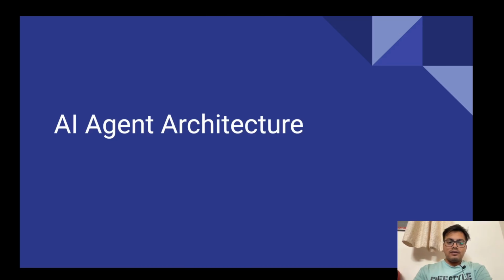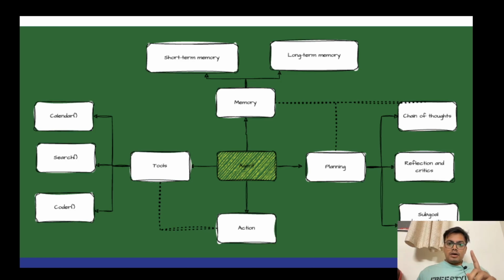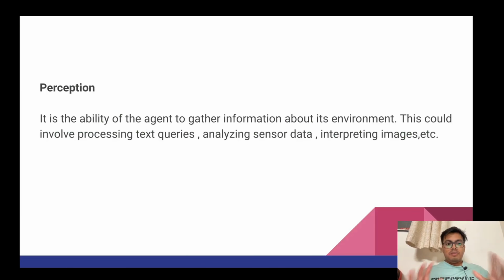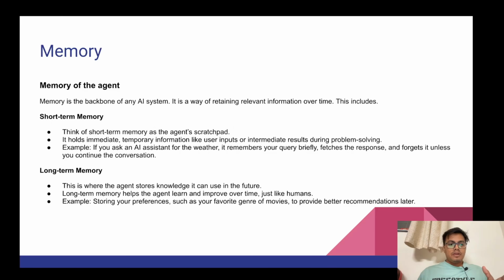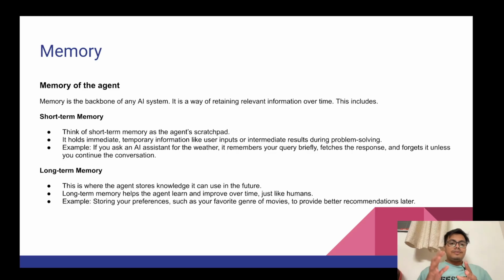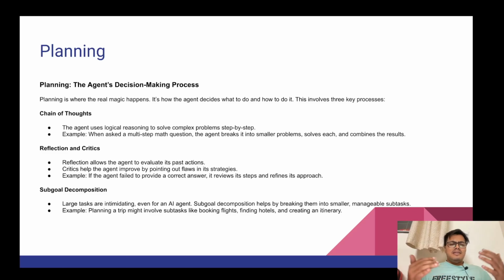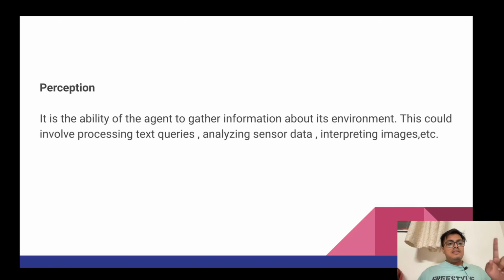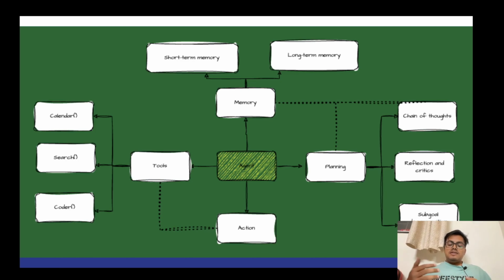AGENTIC AI : WORKING IN DETAIL